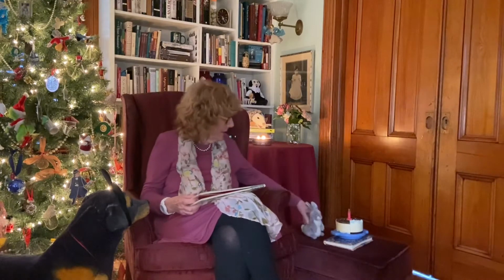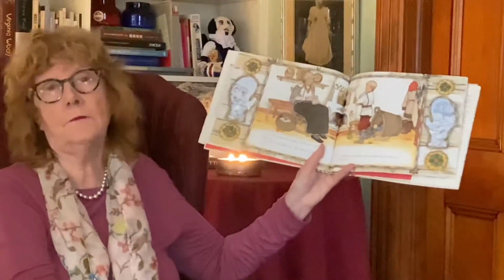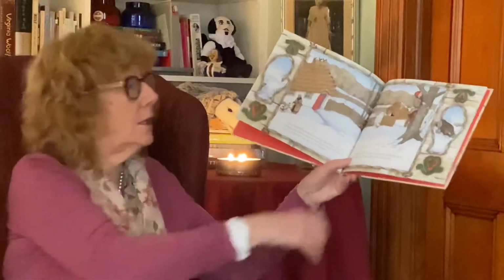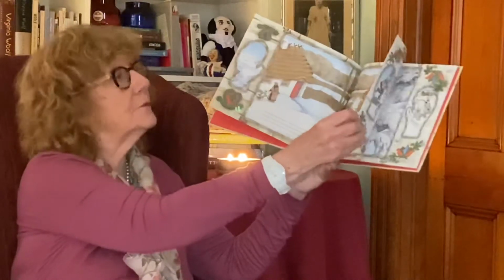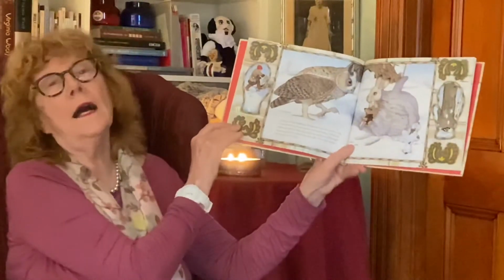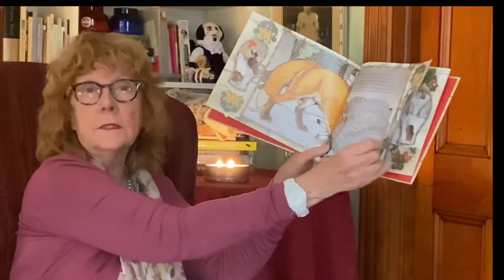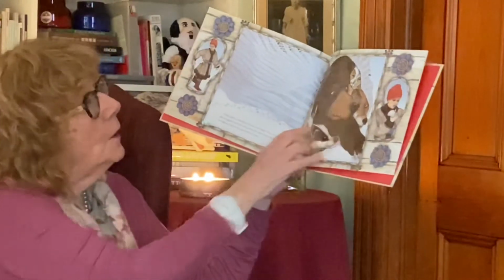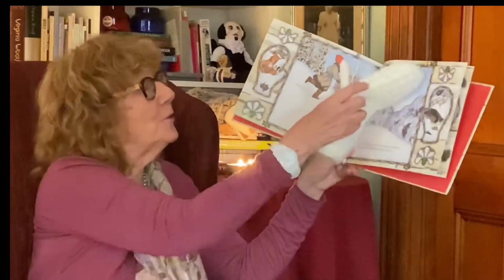Virtual Story Time vol 311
Ann DiPietro: Mighty Mittens